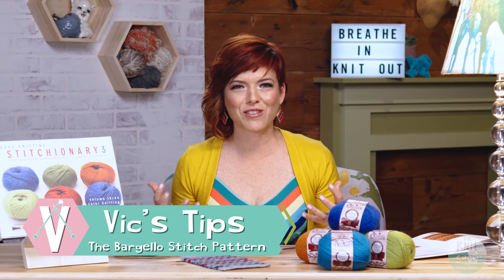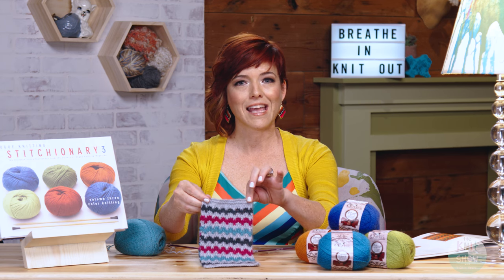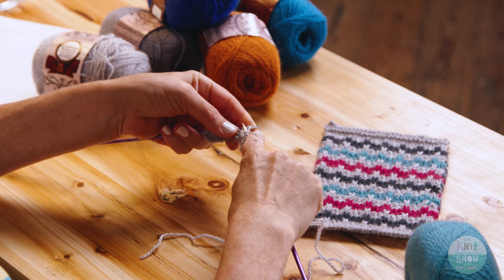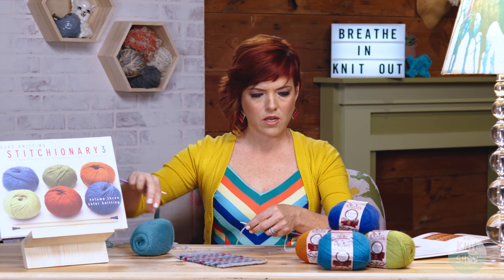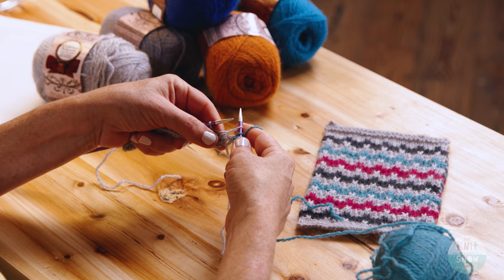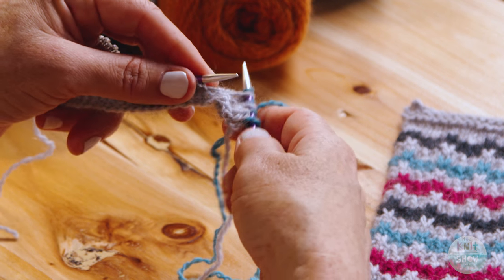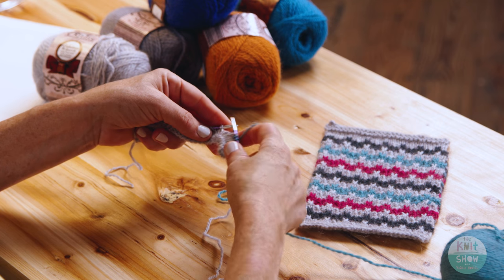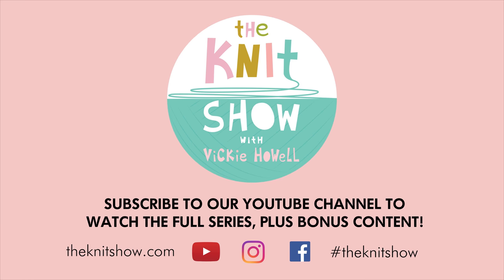VIC'S TIPS: 104 How to Knit the Bargello Stitch Pattern (knitting)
---Use the skill from this video to make a gorgeous cowl!

In each episode of The Knit Show with Vickie Howell, we end with a "Vic's Tips" segment.

The Color Episode's (#104) Tip shows how to knit the Bargello Stitch pattern from one of the Vogue Stitchionary books.

Follow @theknitshow on Instagram and Facebook

Follow @vickiehowell

Make something from this show? Post photos on social media using Hashtag theknitshow, so we're sure to see 'em!

Hey, Hivesters!
If you're a crafty type, then you're part of our Knit Hive!